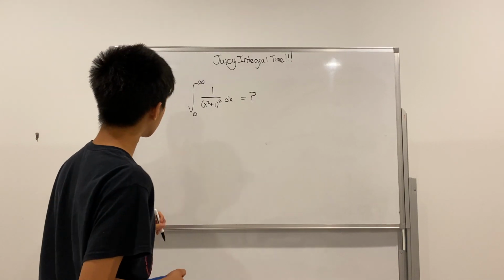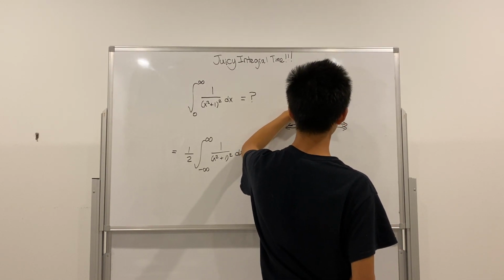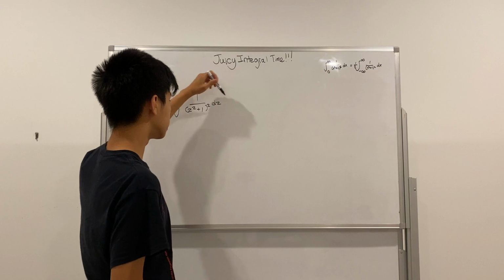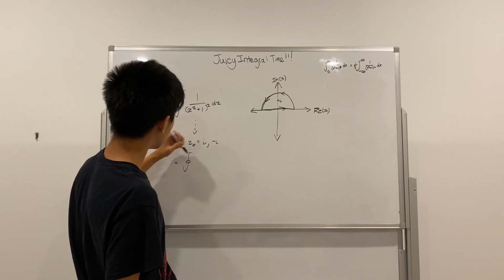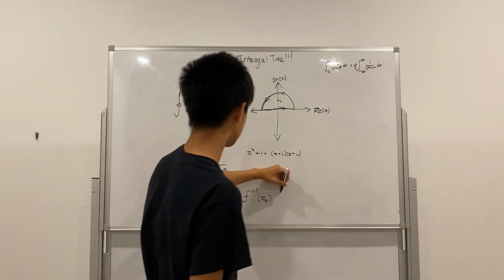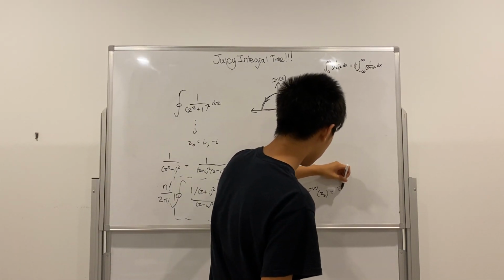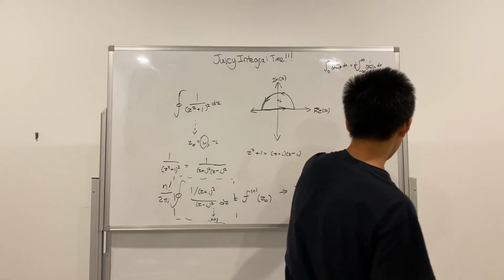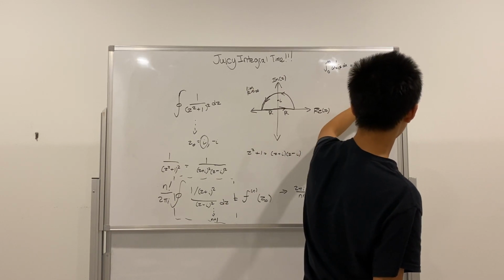Calculus doesn't work? Try Complex Analysis.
Complex Analysis Cauchy's Pt. 3. Applications.